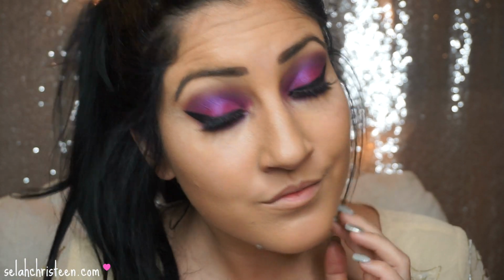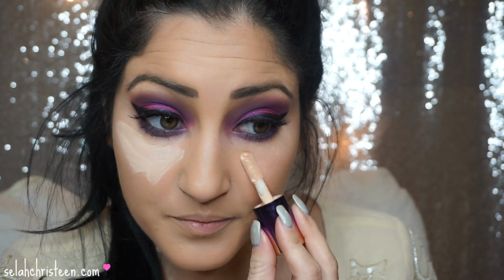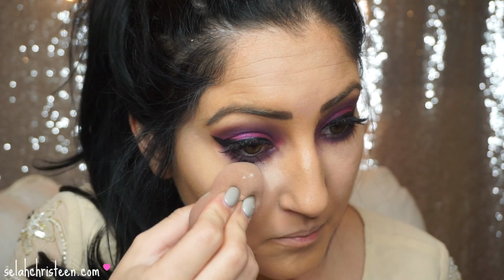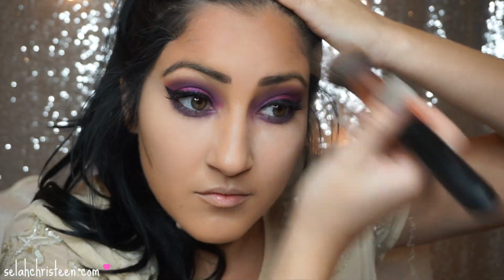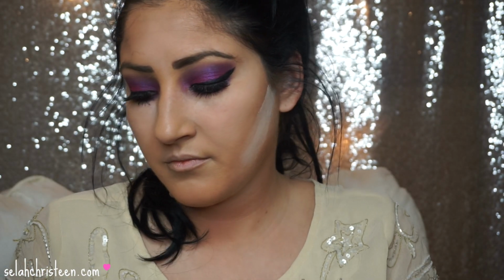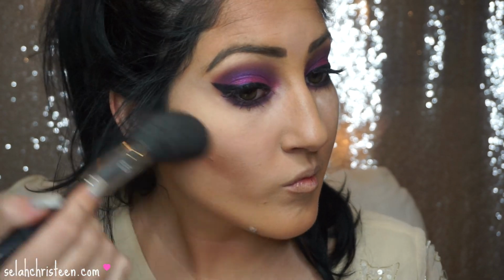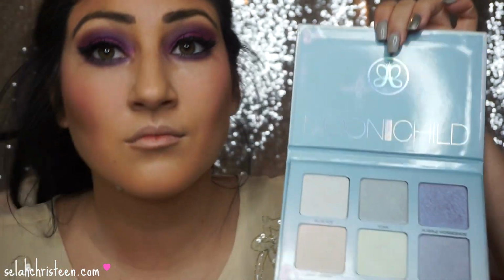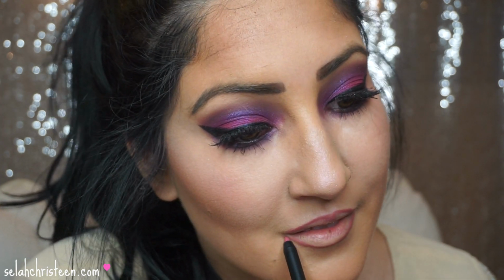DRAMATIC PURPLE SMOKEY EYE| VDAY LOOK #2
♡ OPEN ME ♡

Hey girls! So I hope you guys love this look I created as much as I do because I am OBSESSED. It's definitely more dramatic than the first Vday look I did a couple weeks ago, but that's why I think I love it so much.

xoxo,

-Sélah

*FULL PRODUCT LIST ON THE BLOG: SELAHCHRISTEEN.COM*